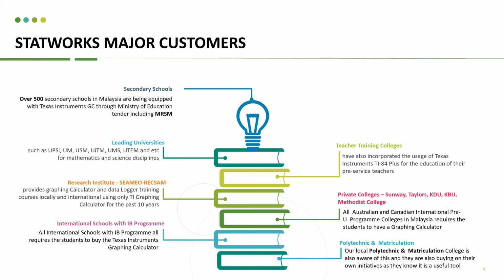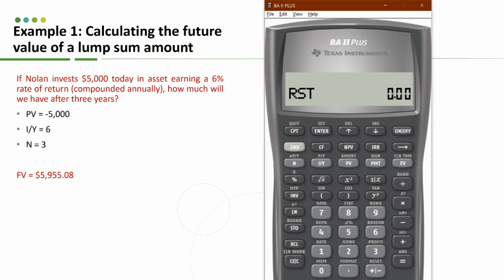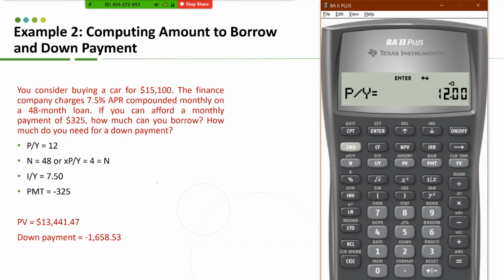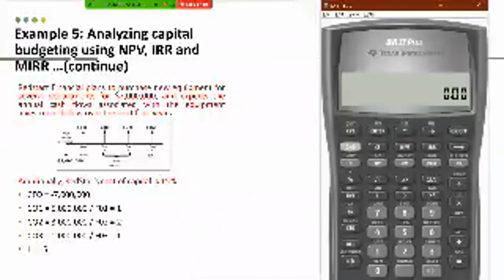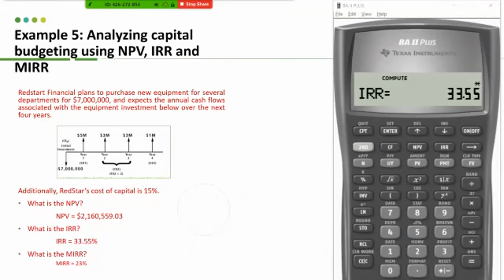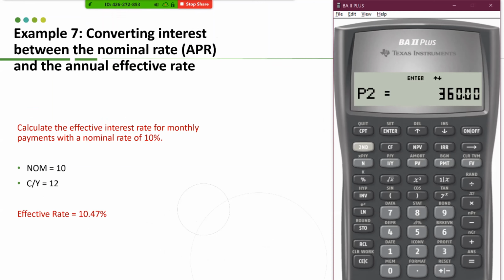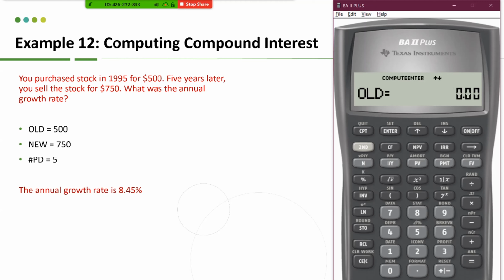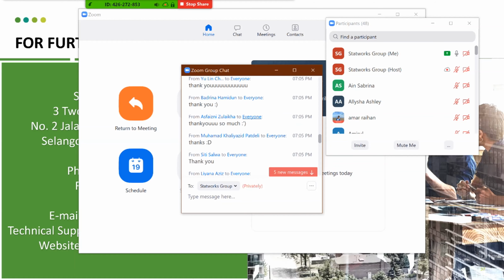Introductory to TI BAII Plus